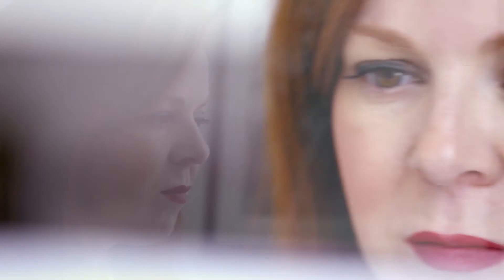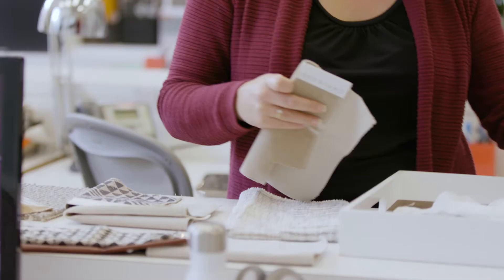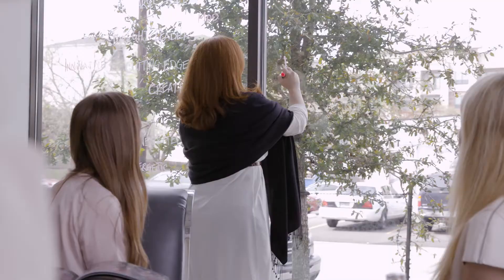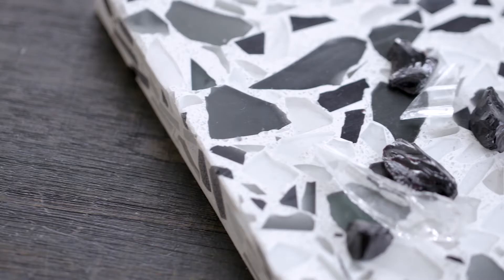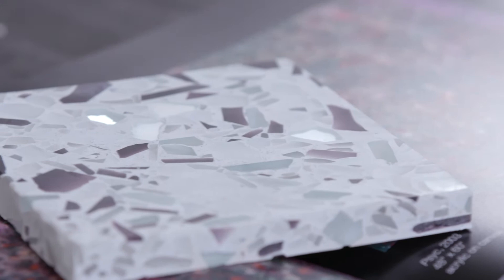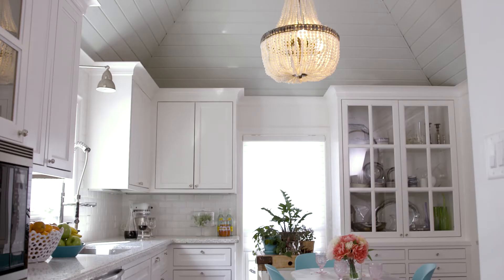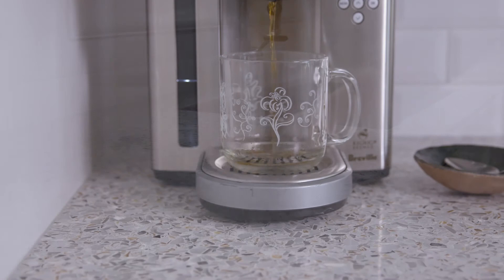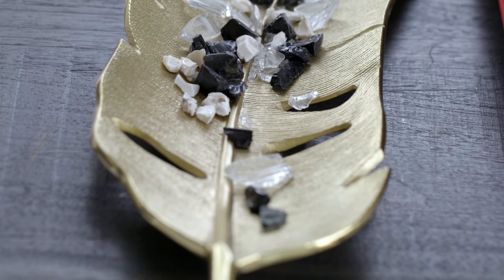Laura U Interior Design / Vetrazzo Cross Promotional | Video by Cut To Create Video Production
At Cut to Create, we believe that story reigns supreme. That a photo may be worth a thousand words, but video can light a fire and spawn a movement. That engaging stories are not hard to find, but you have to have the right mix of curiosity and empathy to find them. We want to collaborate with you. Tell us your story, and together let’s find new ways of communicating your message to make a real impact.

Cut To Create is a full-service media resource for businesses, organizations, and individuals. We handle all your video production needs - including animated videos that explain your software, corporate documentaries to communicate your company culture, Kickstarter or fundraising videos, commercials, feature length documentaries, and everything in between. At Cut To Create, we align high-quality video content that resonates globally with a personal, yet professional approach, differentiating our services from standard media companies. Throughout every step of the process, Cut to Create's team of experienced professionals work in collaboration with you, with our goal to give your brand an end product that exceeds your expectations.